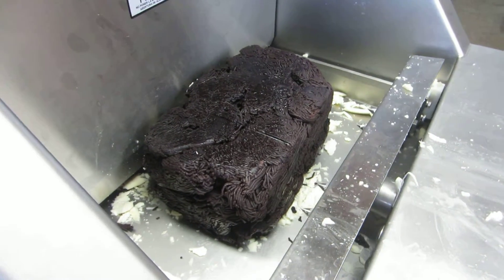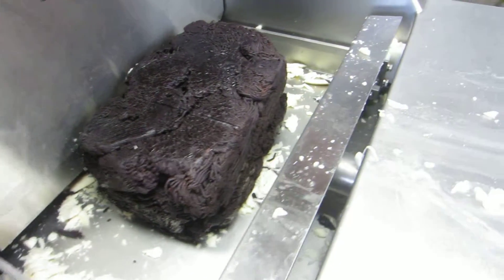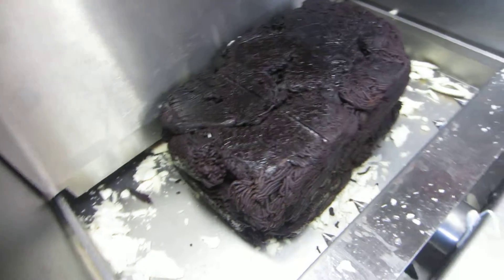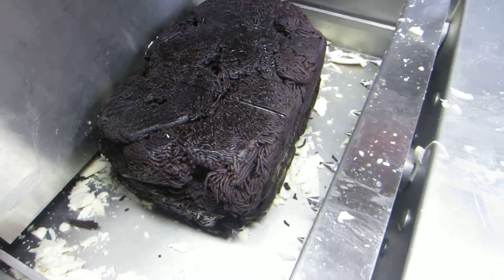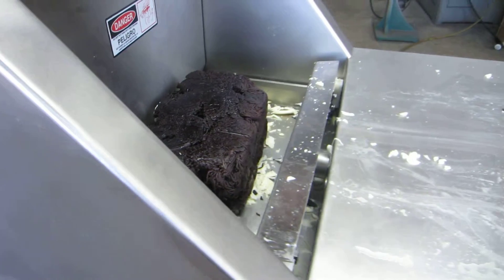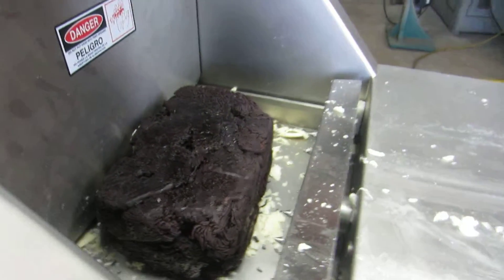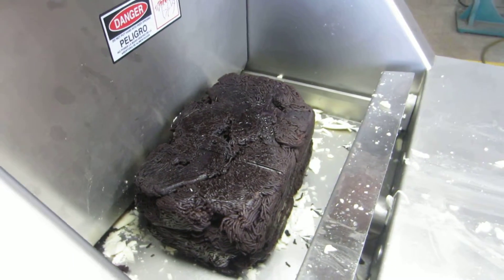Blueberry Paste 2501